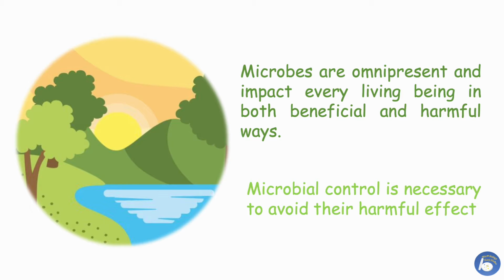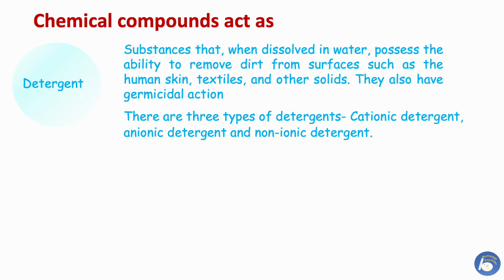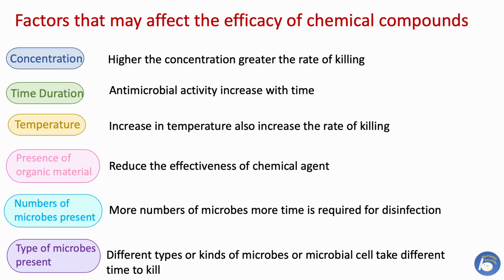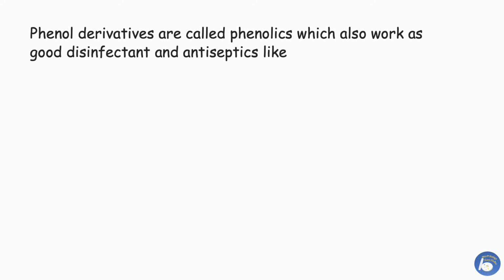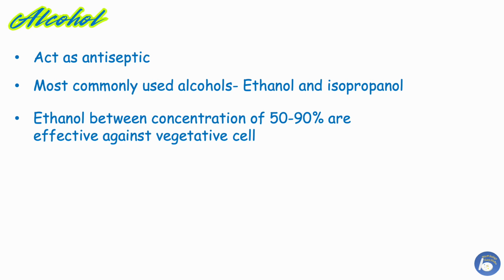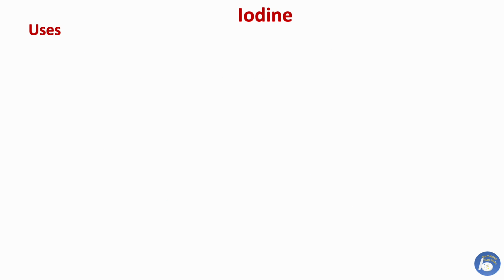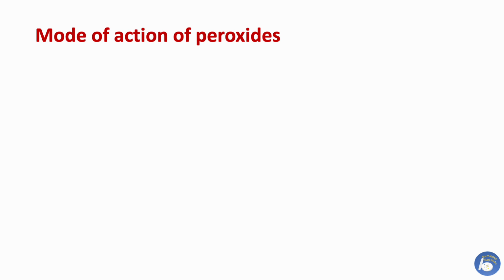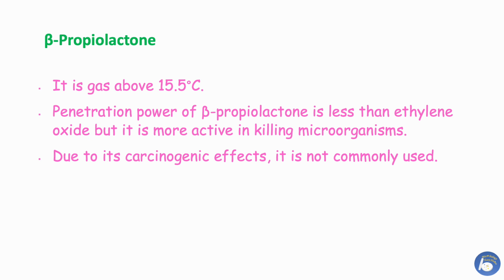Chemical Control Of Microbes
Microbes poses beneficial and harmful effects on every living being present on planet Earth. To protect from their harmful effect control of microorganisms is essential. This video explains how to control microbes using chemical agents.

These playlists are:
1. Interesting world of microbes
2. Microbiology Glossary
3. Microbiology Lessons
4. Microbe News
 5. bacteria
 6. virus
7. Fungi
8. Microbiology Lab